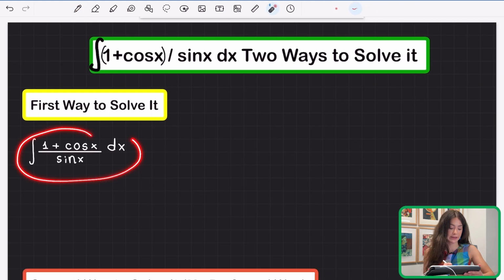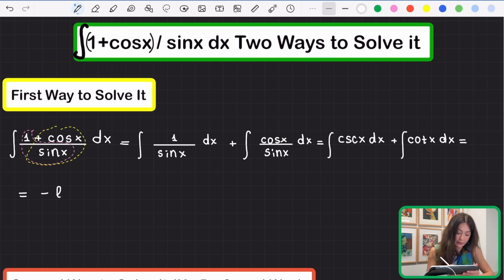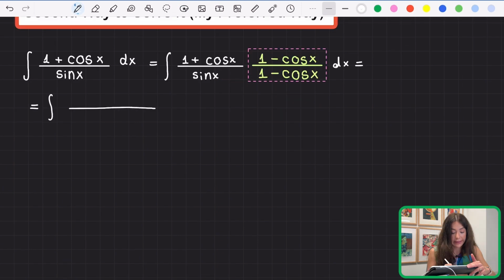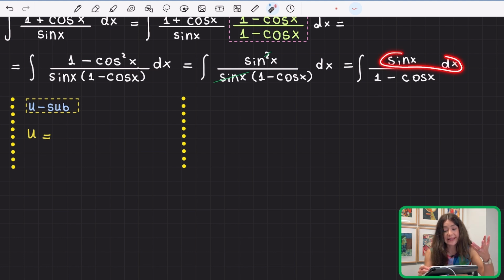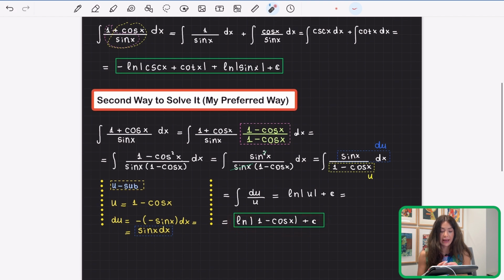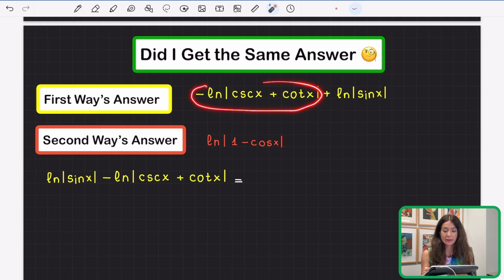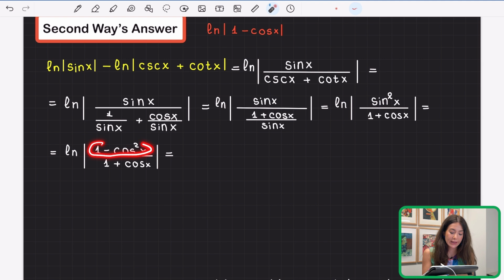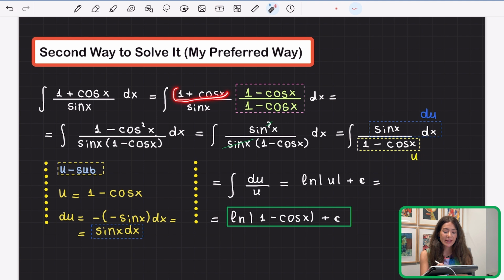Integral of (1+cos(x))/sin(x) in Two Ways | Same Result, Different Paths!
🧠 Integral Challenge: Two Methods, One Answer! 🧮 In this video, we tackle the integral of (1+cos(x))/sin(x) dx using two different approaches. At first, the answers might look different, but I’ll show you how they’re actually the same, just expressed in unique ways. Ready to dive into some calculus magic? 🔍